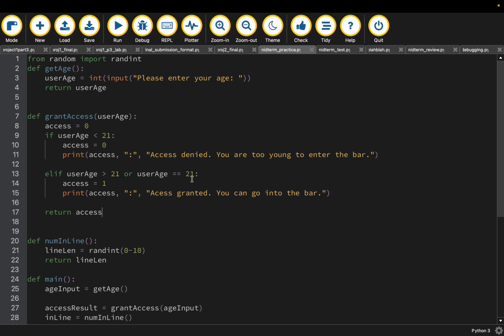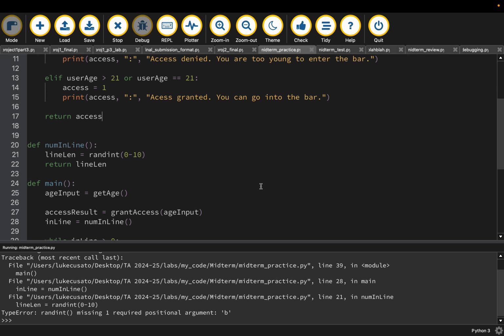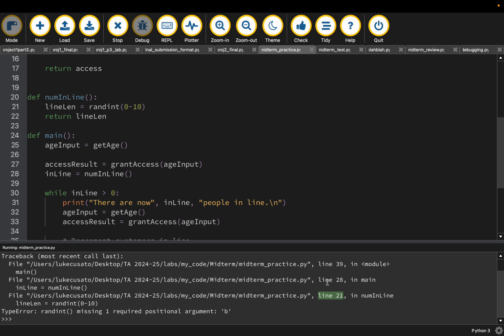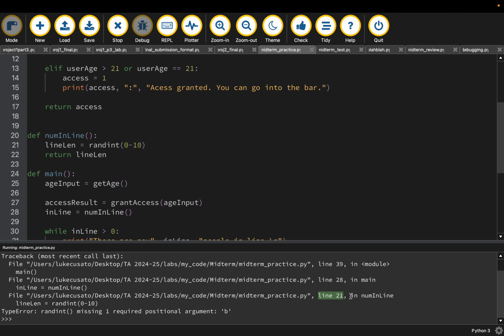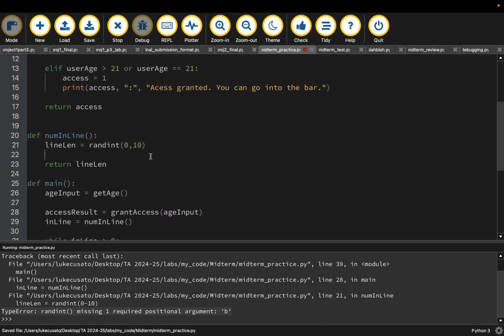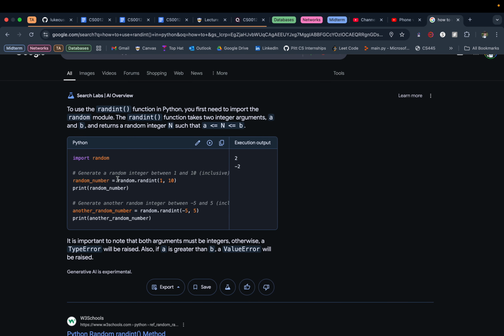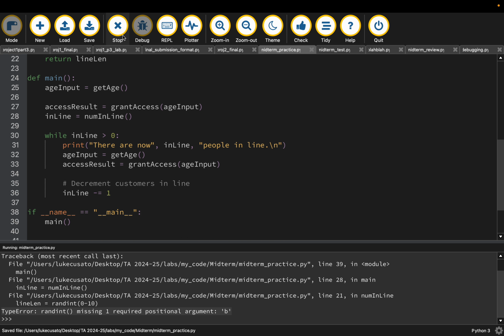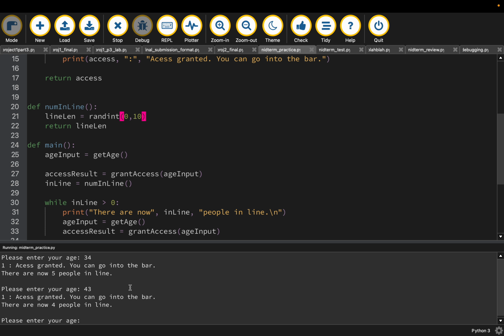Debugging In The Terminal